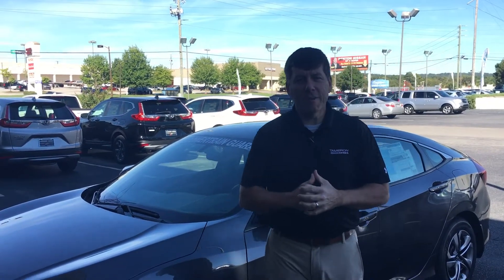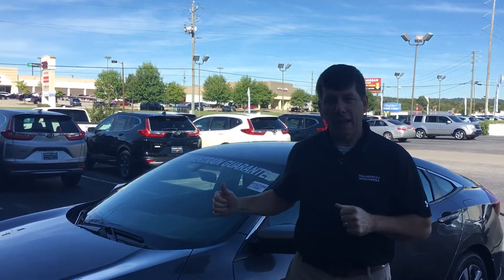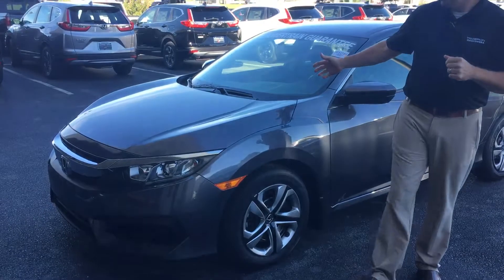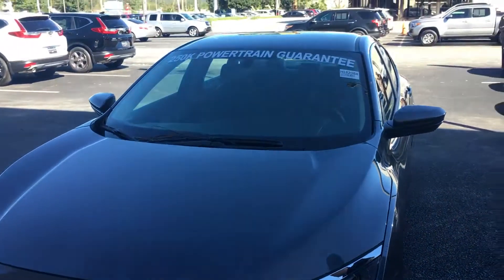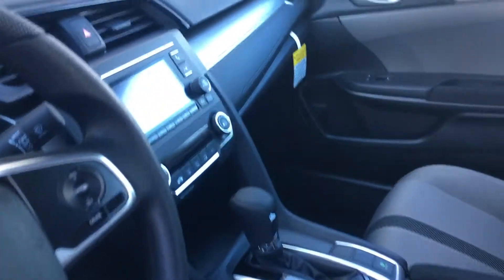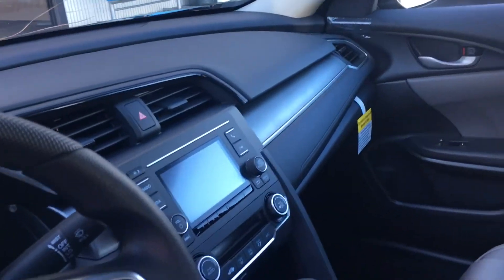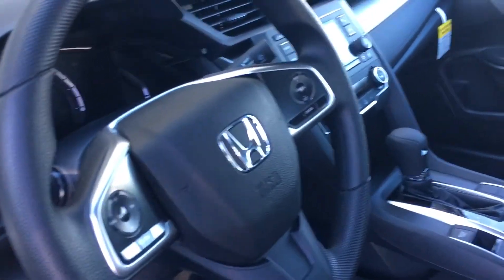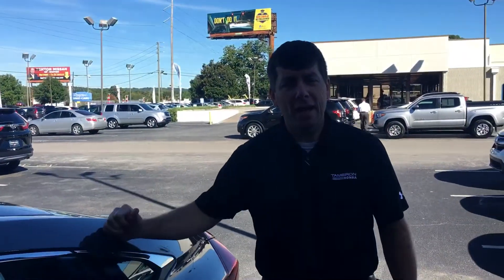2018 Honda Civic for Gerardo from David Coffman at Tameron Honda